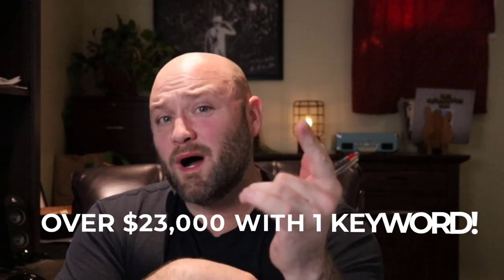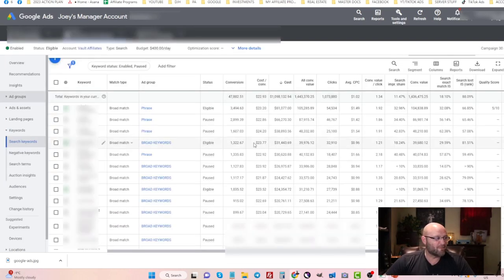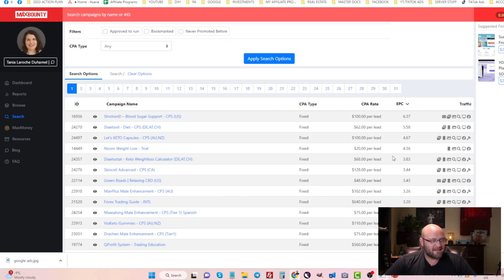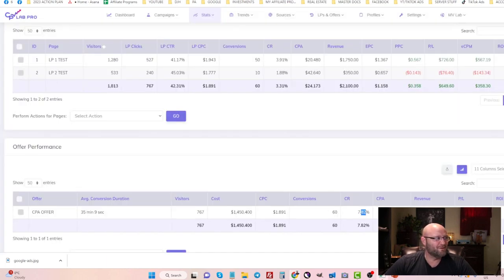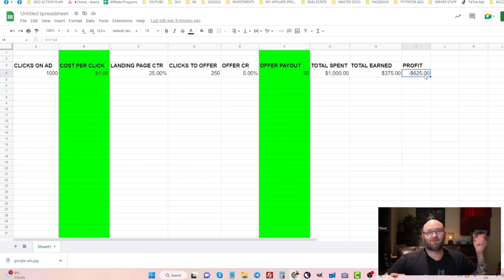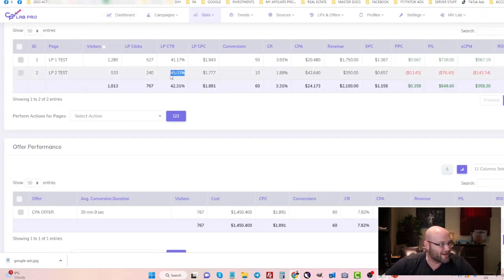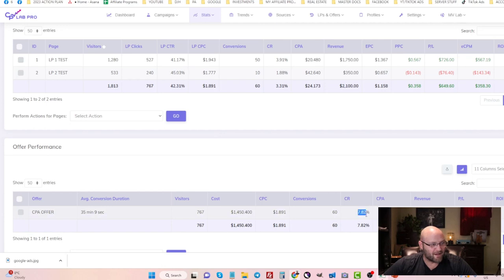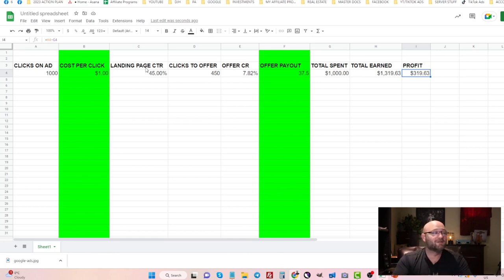$23,769 With 1 Keyword! Google Ads Affiliate Marketing - The Simple Math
Google Ads are great for Affiliate Marketing.

By utilizing Google Ads, you can place ads in front of precisely the right people, without spending more money on outreach efforts that may not be profitable.

On top of this, you’re able to track conversions easily and conveniently, ensuring that you’re getting the most bang for your buck. Plus, as an affiliate marketer with Google Ads, you can enjoy better targeting options than most other advertising networks offer.

All of this adds up to a compelling case for why investing in Google Ads as an affiliate marketer is a no-brainer.

Check out the course above and see a complete step-by-step blueprint for setting up your own compliant google ads campaigns.

or